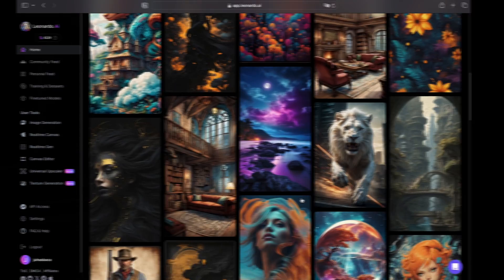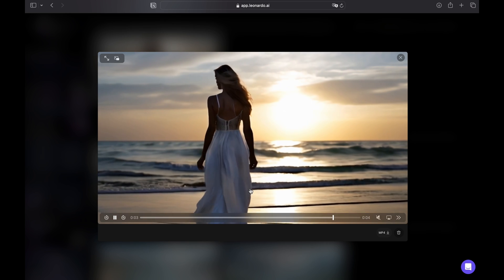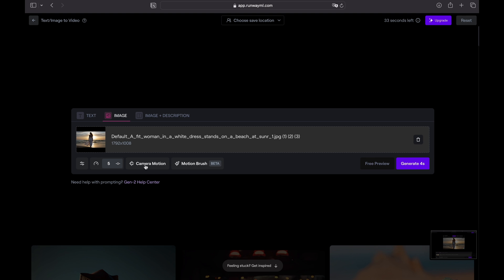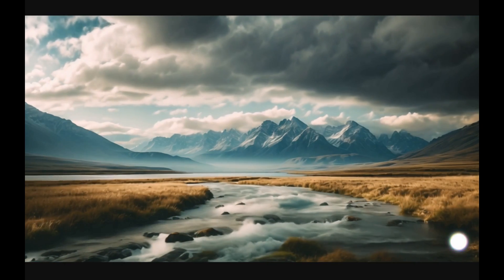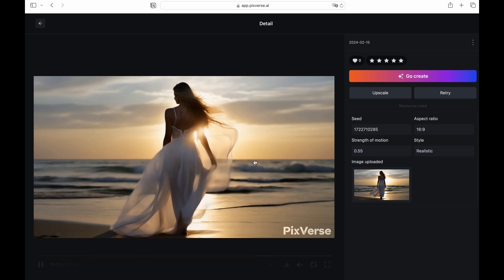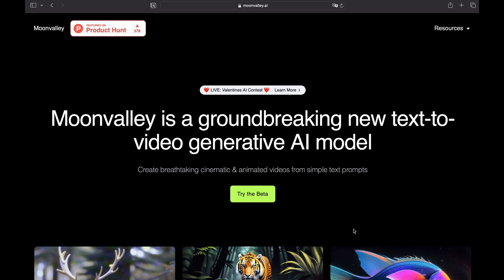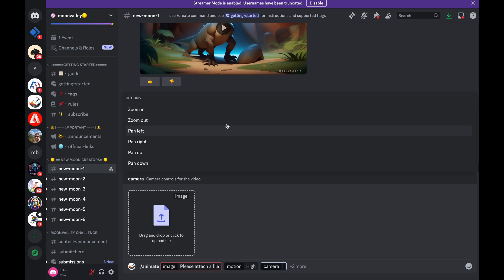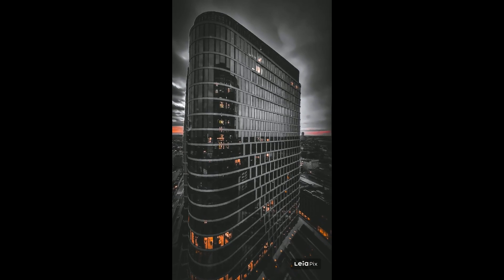Best AI Image to Video generator (2024)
Looking for the best AI image to video generator? Check out my top picks including Lenoardo AI, Pixverse, Moonvalley, RunwayML, Pikalabs, and Leiapix. Transform your images into stunning videos in no time with these cutting-edge AI tools.Looking for the best AI image to video generator? Check out our top picks including Lenoardo AI, Pixverse, Moonvalley, RunwayML, Pikalabs, and Leiapix. Transform your images into stunning videos in no time with these cutting-edge AI tools.

Chapters:
00:00 - Intro
00:58 - Create sample images
01:55 - Leonardo Motion
04:09 - Runway ML
06:56 - Pixverse
09:07 - PikaLabs
10:53 - Moonvalley
12:40 - LeiaPIX
13:52 - Which is the best?
14.30 - Summary